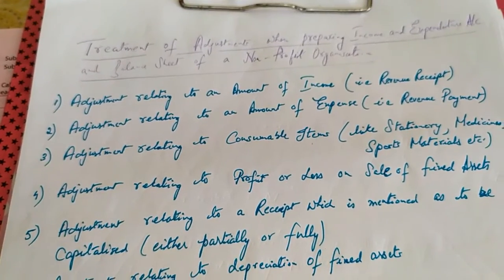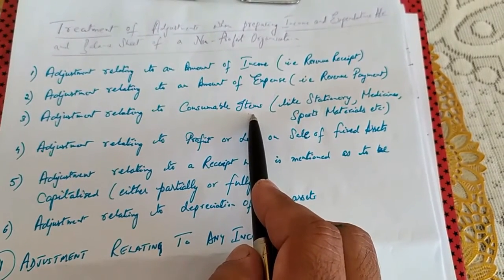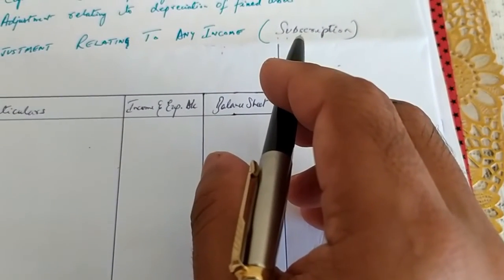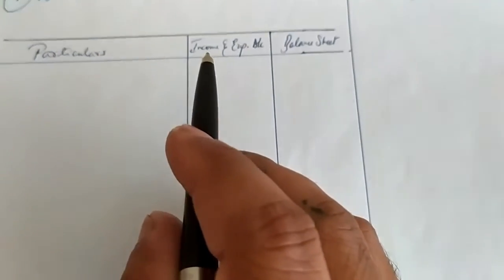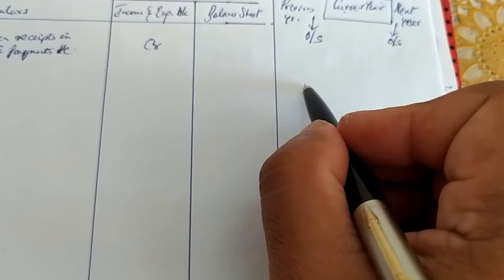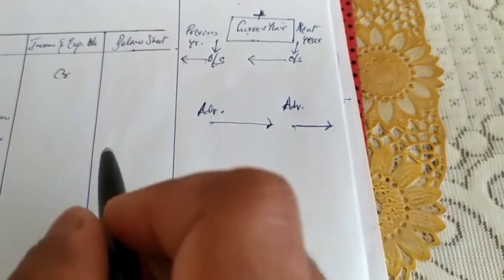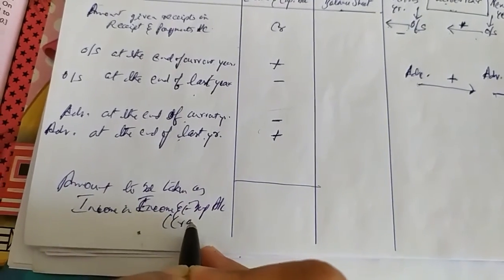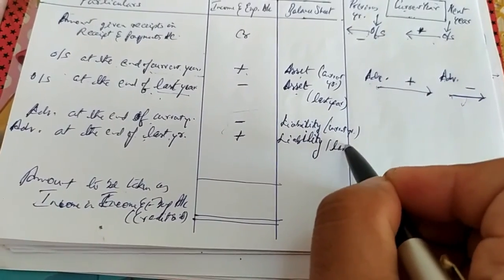NPO Treatment of Adjustments introduction